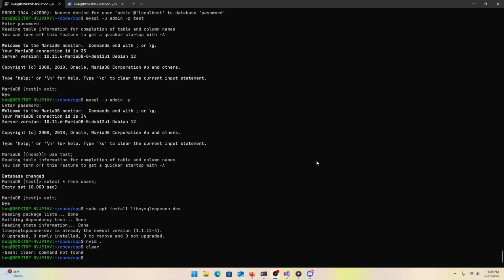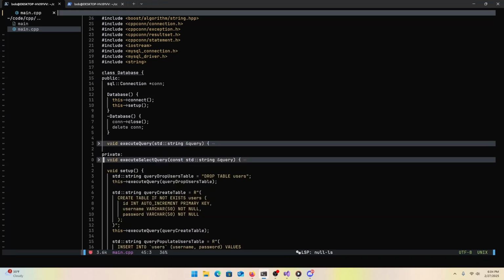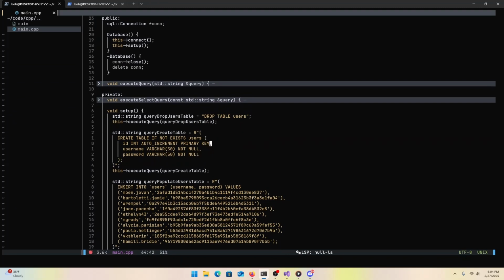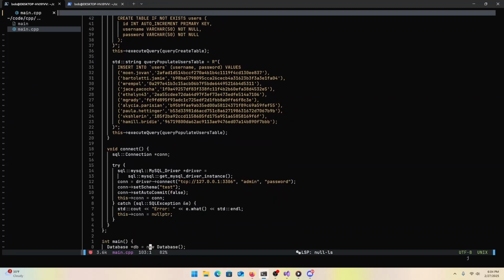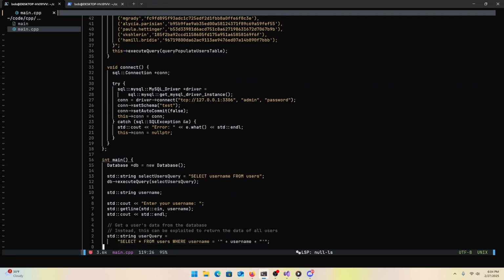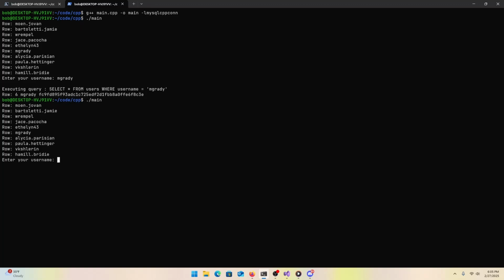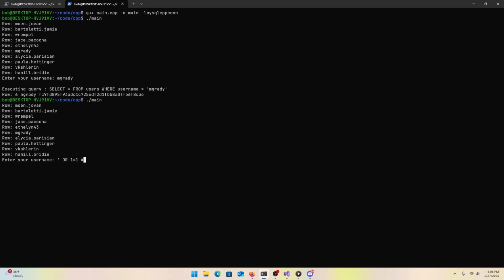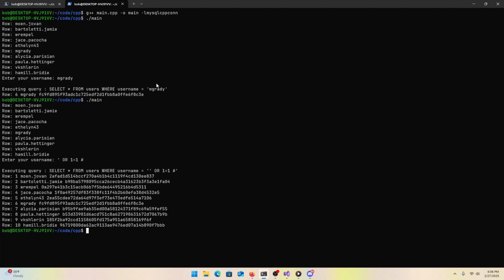SQL Injection Demonstration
A rudimentary example of a SQL injection attack